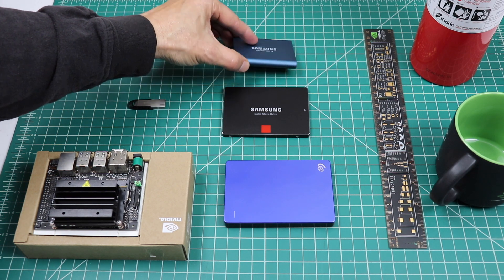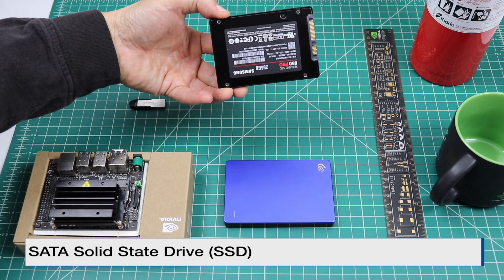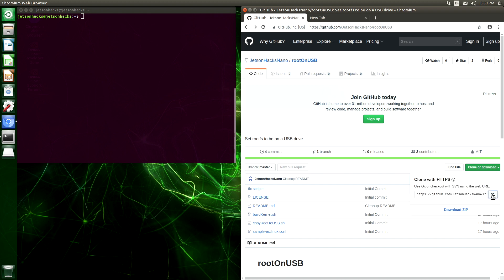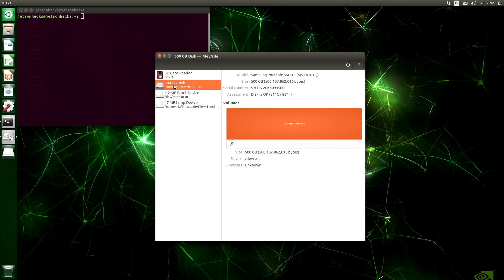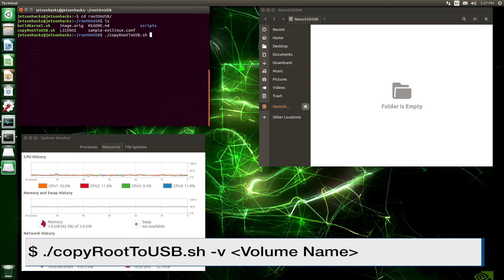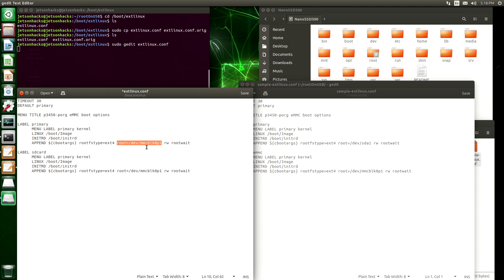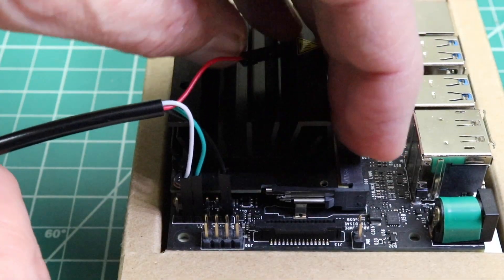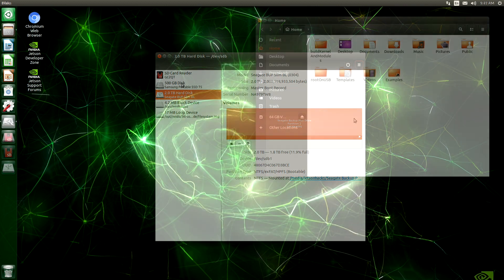Jetson Nano - Run On USB Drive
If you want your Jetson Nano to run faster, install a USB drive! Full article on JetsonHacks
00:08 - Introduction
03:09 - Step 1 ; Download and Build Kernel
04:39 - Step 2 ; Format and Prepare USB Drive
06:27 - Step 3 ; Copy Root File System to USB Drive
07:05 - Step 4 ; Modify extlinux.conf
09:39 - Benchmarks

Samsung 64GB MicroSD Card
USB Drives in the video:
Samsung T5 500 GB USB SSD
Samsung 860 Pro 256GB SATA III
Western Digital 2TB External Hard Drive
SATA SSD to USB cable